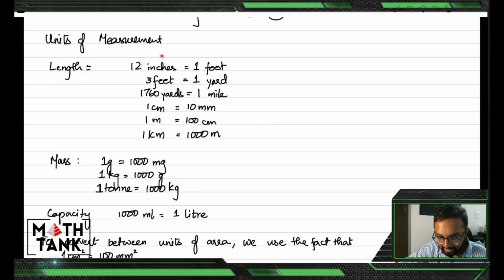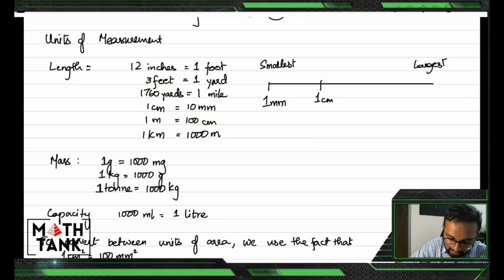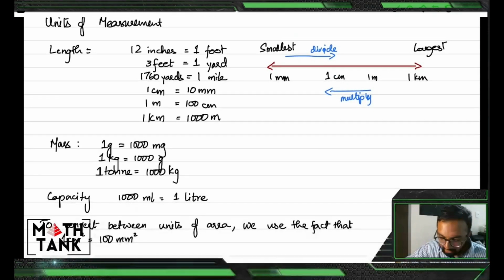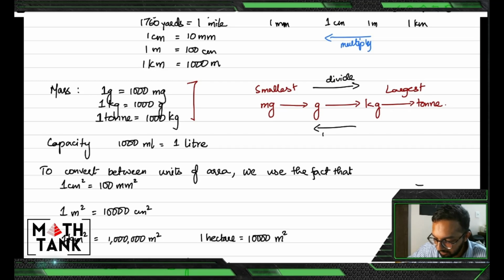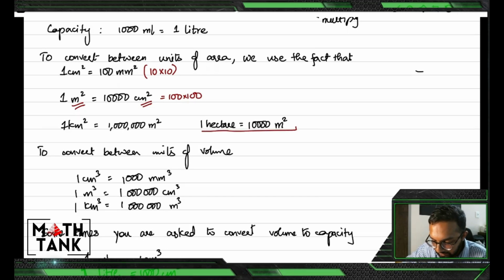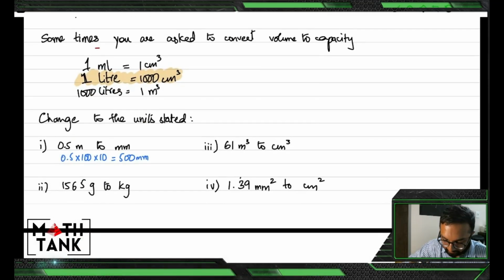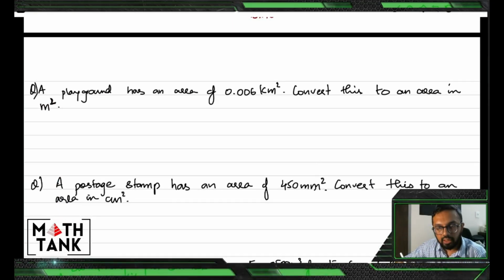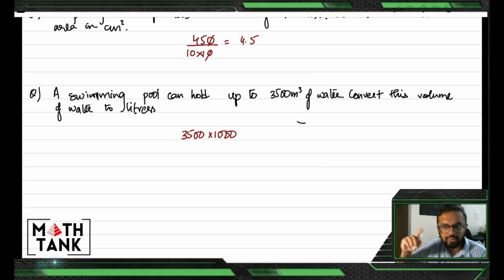O level Mathematics: Chapter 1: Understanding Numbers: Units of Measurement